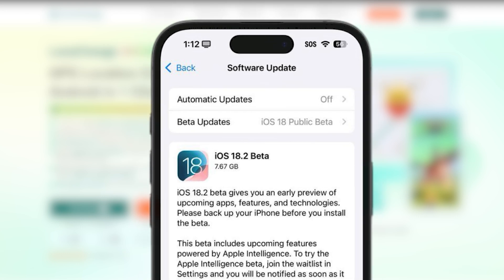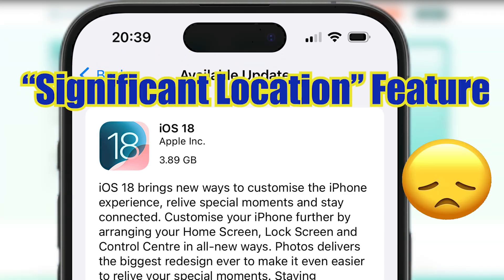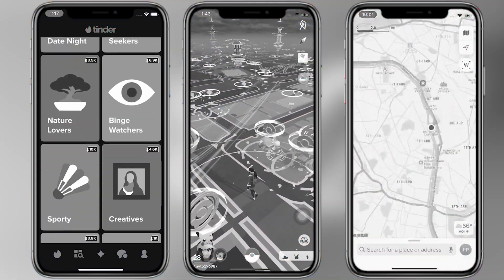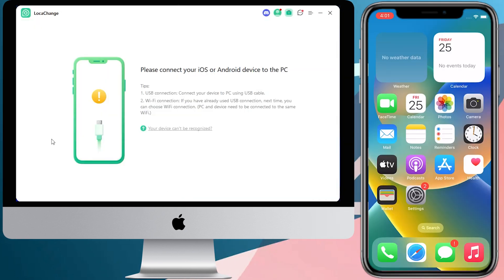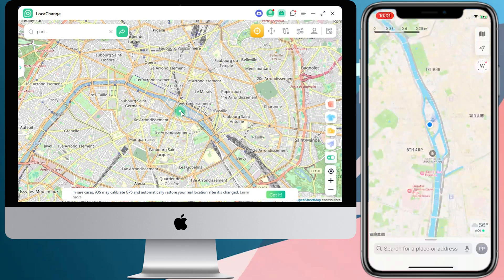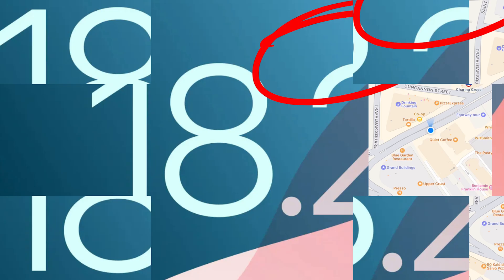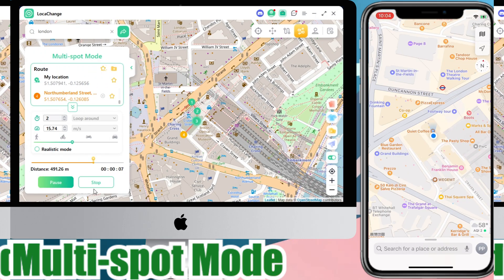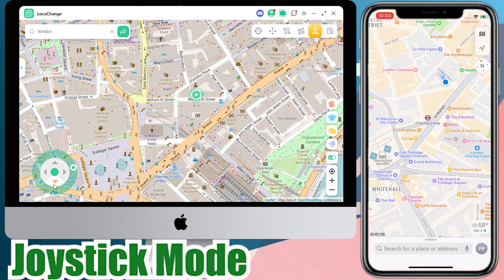[iOS 26] Spoof Location with 1-Click |100% Work (FREE)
Can't successfully change location *after upgrading to iOS 18.2* ? Want to fake GPS location on iOS 18.2 safely and easily? Don't miss LocaChange - a FREE location changer
📅Offer valid from *December 16th to January 9th* !

✅ No jailbreak required! No bans or viruses!
✅ Supports iOS 18.2 and Android! Support 10 devices at the same time!
✅ Supports Pokémon Go, Monster Hunter Now and other LBS games!

⏰ TIMESTAMPS:
00:00 Intro - Biggest nuisance encountered after updating to iOS 18.2?
00:42 Don't worry! 100% solution to your iOS 18.2 location woes - LocaChange.
00:56 How can I change the location on iOS 18.2 via LocaChange? (Multiple modes to choose from)
02:30 FREE download & trail our LocaChange!

Articles: [2024] How to Spoof Location on iPhone? iOS 18 Incl.

⚠ Important Notices-Software Purpose:
1. Help you change the location on your device
(including various social software and LBS games)
2. Protects the privacy of your actual GPS location